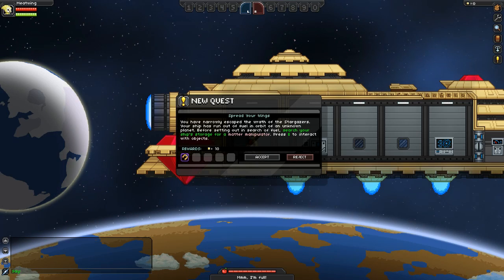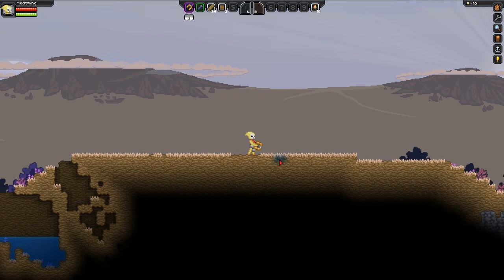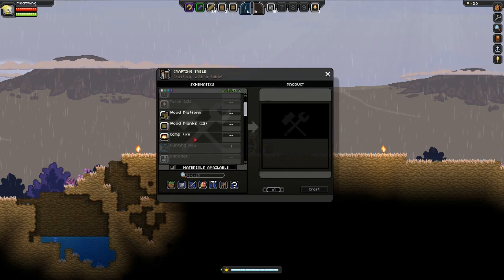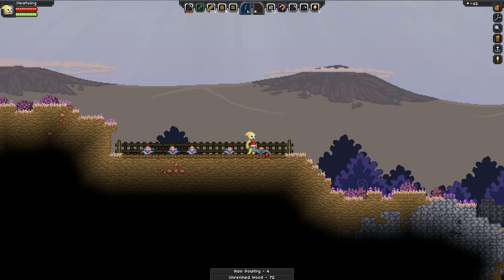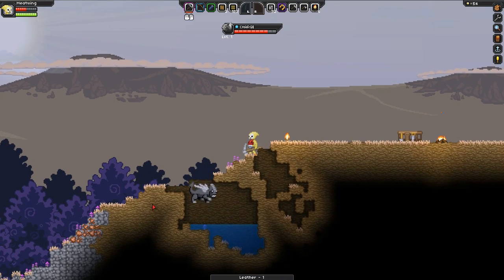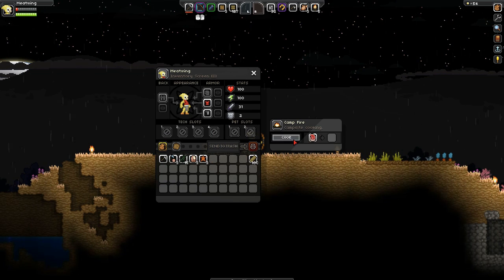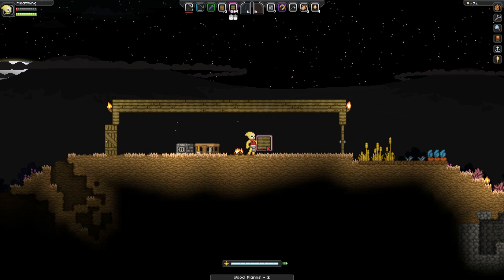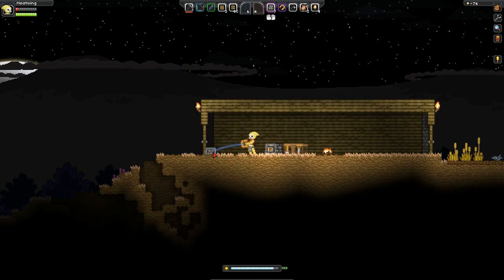Starbound First Impression and Tutorial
Starbound is a combination of sandbox, metroidvania, and roguelike gameplay where nearly everything is randomly generated. You can fly from world to world, mine resources, and craft items. The game is currently in Beta Early Access release (look for it soon on Steam) and will be undergoing regular updates and bug fixes.